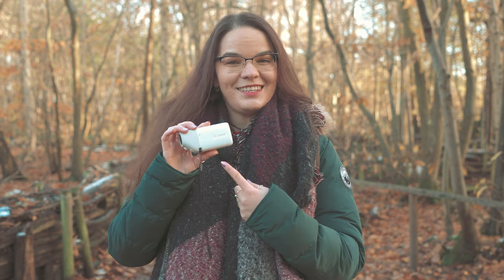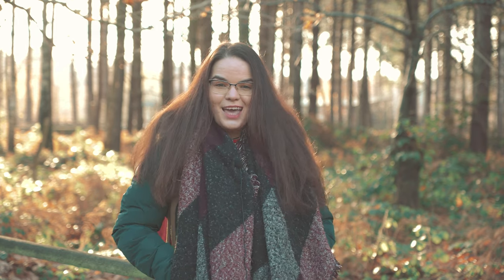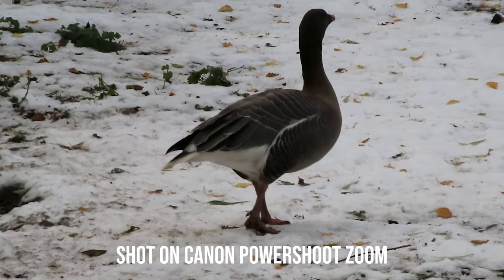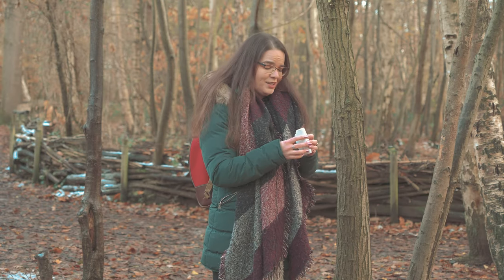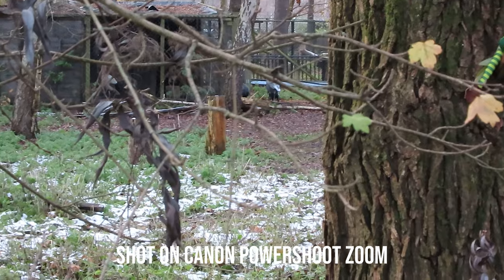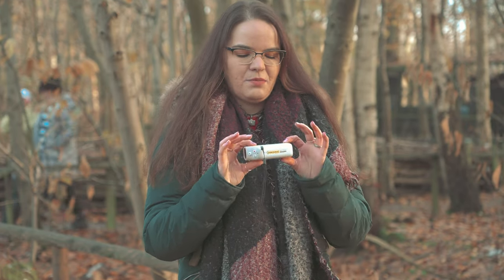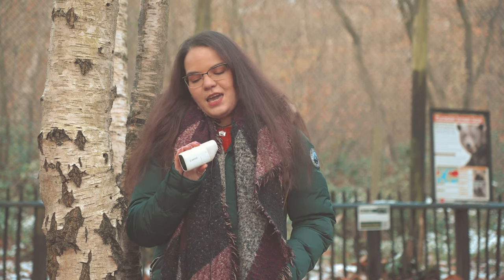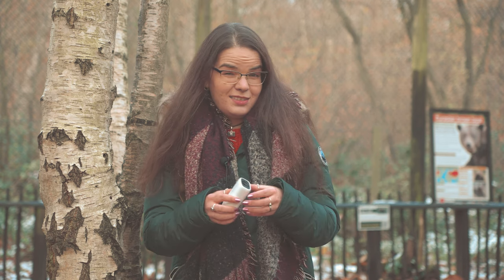First look at Canon PowerShot ZOOM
In this video I try out the Canon Powershoot Zoom at Wildwood in Kent and walk you guys through the main features.

This is not a device for professional photographers, but it's defeinetly designed for those that love being out in the nature and watching wildlife.

You can find more information about it on Canon's

Thank you to Canon's team for sending me the product to test out and to Mijo at @nommadics for filming and editing this video whilst freezing with me outside